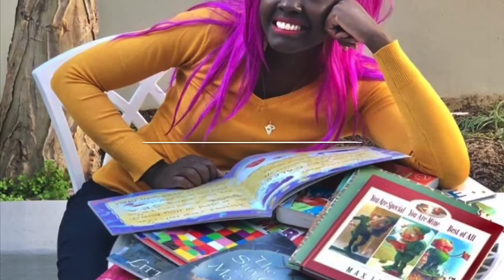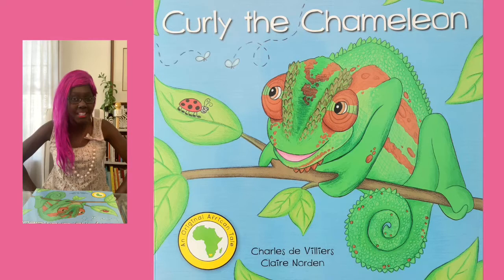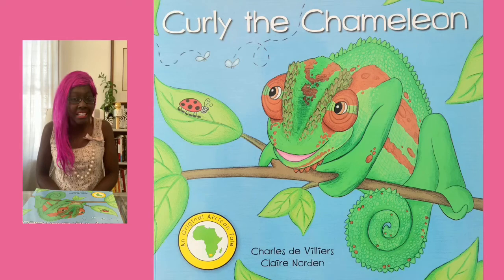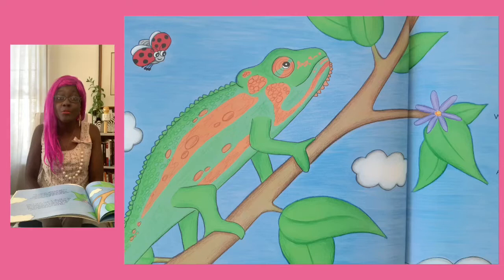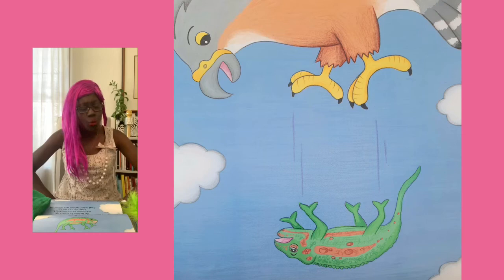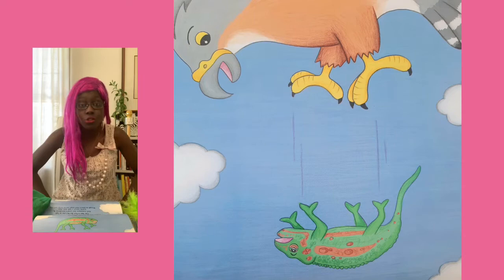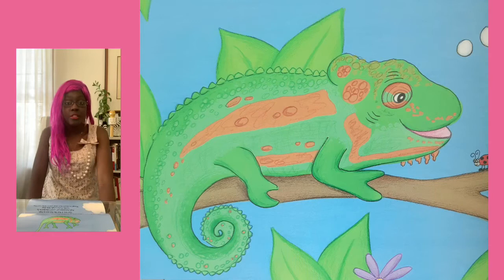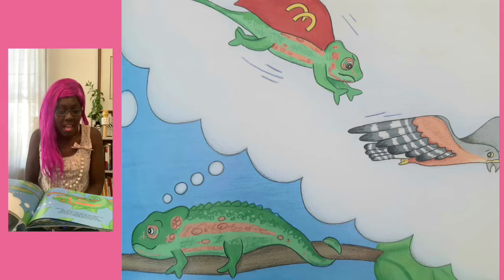Kids Book Read Aloud: CURLY THE CHAMELEON by Charles de Villiers & Claire Norden PART 2